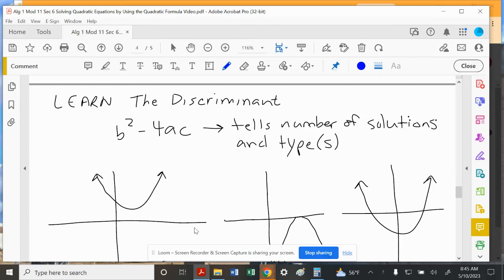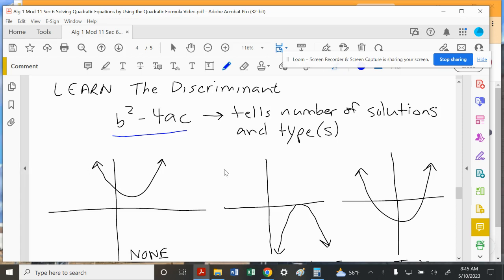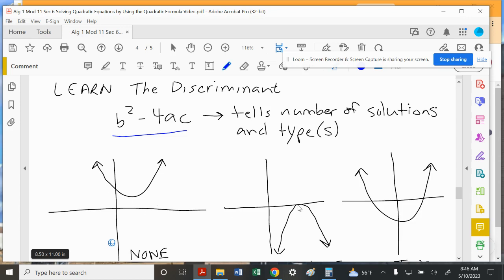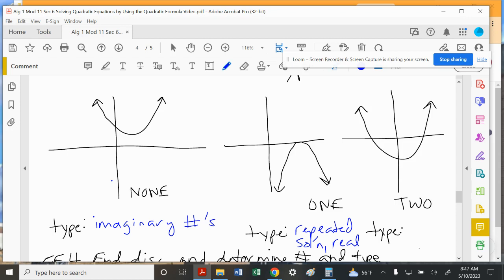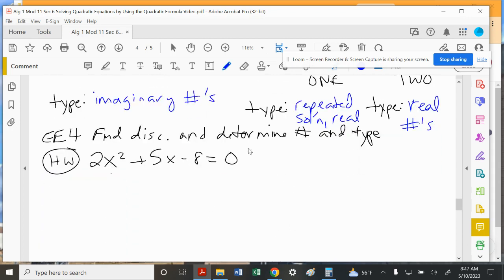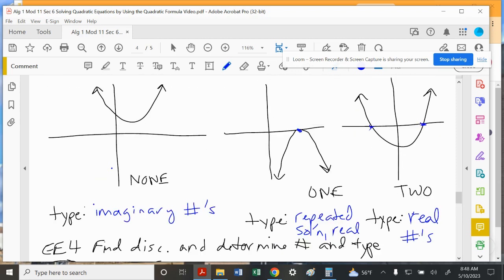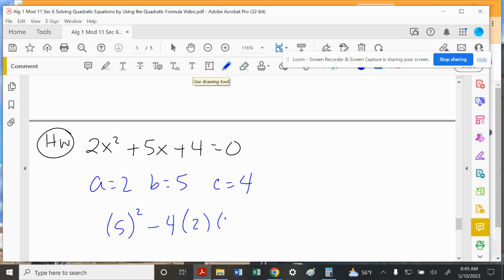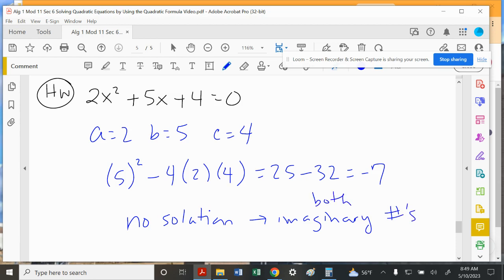Alg 1 Mod 11 Sec 6 V3 Evaluating Using the Discriminant